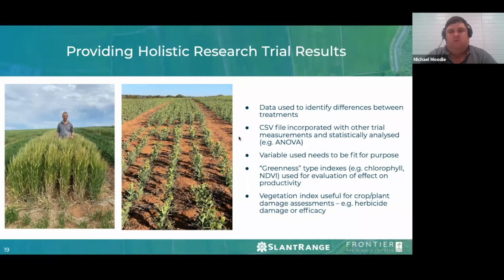Analyzing Multispectral Imaging Data in Research Trials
Michael Moodie of Frontier Farming Systems joins us to discuss how he analyzes SlantRange data using multiple technologies. Topics discussed include:

 - Identifying differences between treatments and causal effects of those differences
- Advantages of quantitative data
- The value of different indices available through multispectral imagery